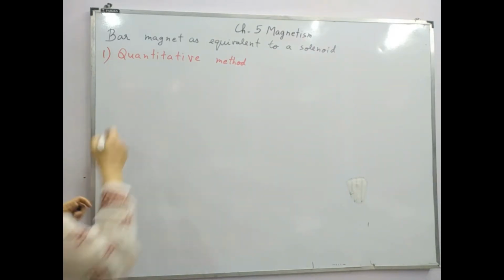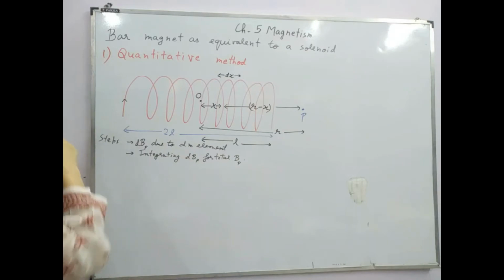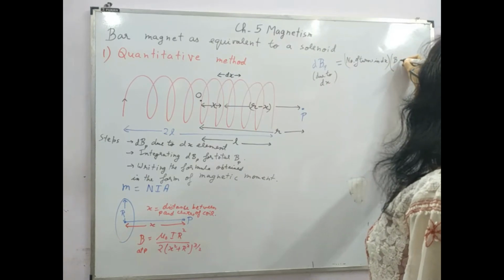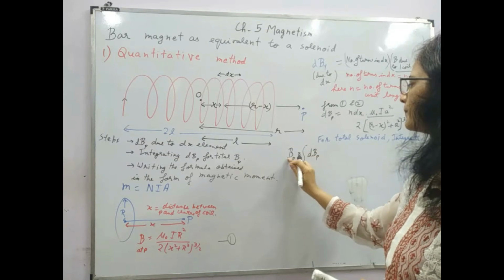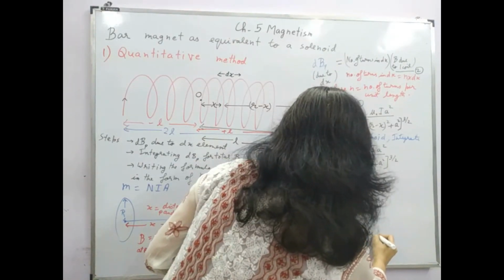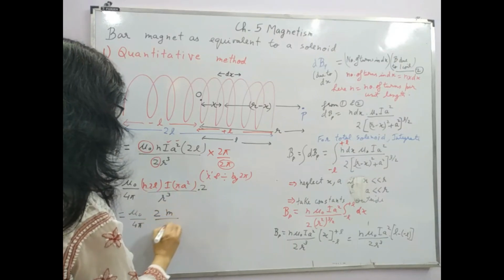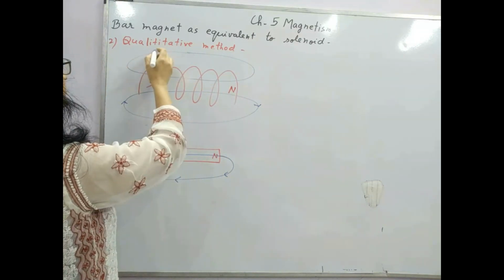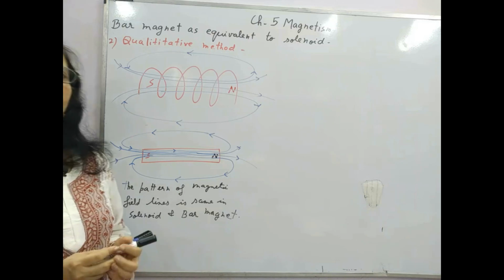XII 5.3 Bar magnet as equivalent to solenoid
Bar magnet as equivalent to solenoid